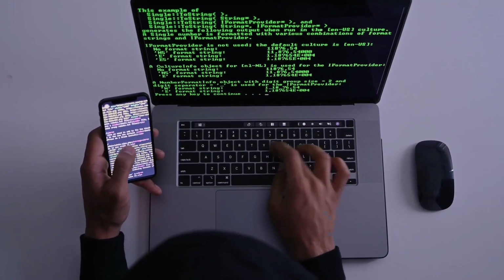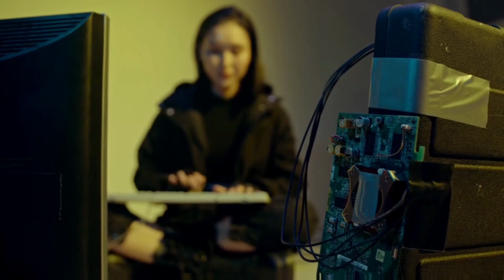React js, inserting multiple array abject data into database using laravel api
**Introduction**

Today, we're going to tackle a very interesting topic that combines two powerful technologies: ReactJS and Laravel API. If you're building web applications that require data storage and retrieval, this video is for you. We'll be discussing how to insert multiple array object data into a database using Laravel API in a ReactJS application.

As developers, we often encounter scenarios where we need to handle complex data structures, such as arrays of objects, and store them in our databases. This can be a challenging task, especially when working with different technologies. But don't worry, by the end of this video, you'll have a clear understanding of how to achieve this using ReactJS and Laravel API.

In this video, we'll cover the key concepts and steps involved in inserting multiple array object data into a database using Laravel API in a ReactJS application. We'll break down the process into manageable chunks, provide examples and analogies to help you understand the material better. So, let's dive right in!

**Main Content**

So, let's start with the basics. When working with ReactJS, we often deal with complex data structures such as arrays of objects. These objects can have multiple properties, and we need to store them in our database.

To achieve this, we'll be using Laravel API, a powerful PHP framework that provides an elegant and simple way to build web applications. We'll create a RESTful API endpoint that accepts POST requests, which will contain the array of objects data.

The first step is to prepare our data on the ReactJS side. Let's assume we have an array of objects containing user information:
const users = [
We'll then create a JSON payload from this array of objects using the `JSON.stringify()` method. This will convert our JavaScript object into a JSON string that can be sent in the request body.

Next, we'll use the `fetch` API or a library like Axios to send a POST request to our Laravel API endpoint. The request body will contain the JSON payload we created earlier.

On the Laravel side, we'll create an API controller that handles the incoming POST request. We'll define a method that accepts the request and uses Eloquent, Laravel's ORM, to interact with our database.

We'll use the `json_decode()` function to convert the incoming JSON string back into a PHP array of objects. Then, we can loop through this array and create new records in our database using Eloquent's `create()` method.

For example:
```php
public function store(Request $request)
  $users = json_decode($request-getContent(), true);

  foreach ($users as $user) {
    User::create([
      'name' = $user['name'],
      'email' = $user['email'],

  return response()-json(['message' = 'Users created successfully!']);
**Key Takeaways**

So, to summarize the main points:

* We prepared our data on the ReactJS side by converting an array of objects into a JSON payload.
* We sent a POST request to our Laravel API endpoint using the `fetch` API or Axios.
* On the Laravel side, we used Eloquent to interact with our database and create new records.

**Conclusion**

That's it for today's video! I hope you now have a clear understanding of how to insert multiple array object data into a database using Laravel API in a ReactJS application. If you have any questions or need further clarification on any of the concepts, please leave them in the comments below.